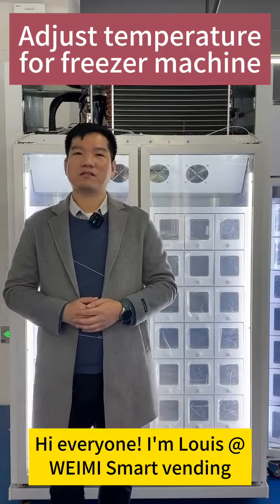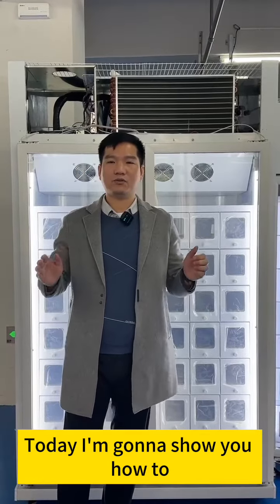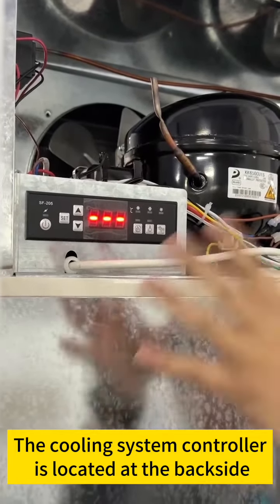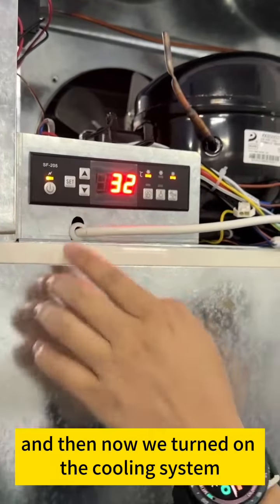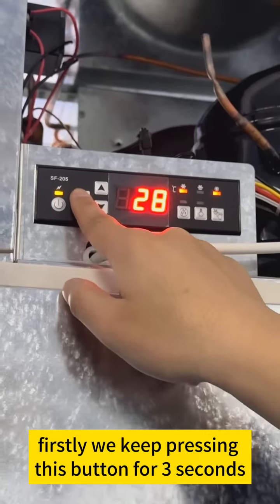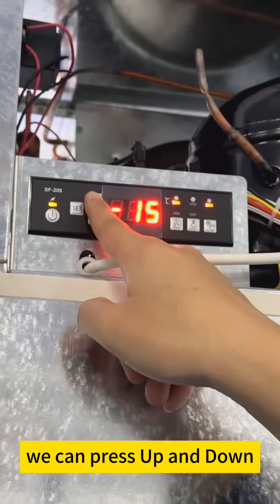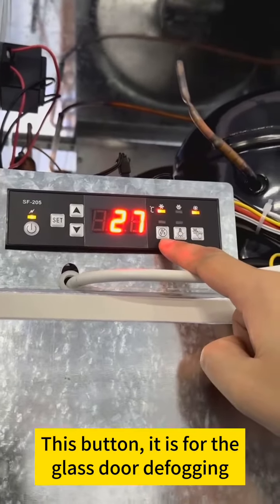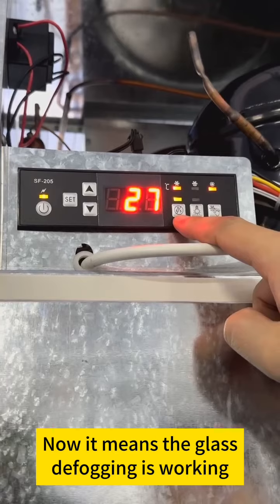Instruction: How to adjust the freezer vending machine temperature, how to use the temp controller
cooling vending machine temperature is controlled by mobile phone.
While freezer vending machine currently is controlled by temp controller.